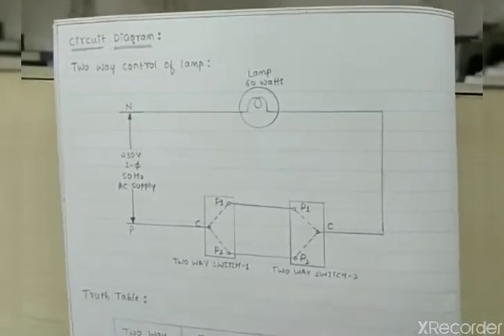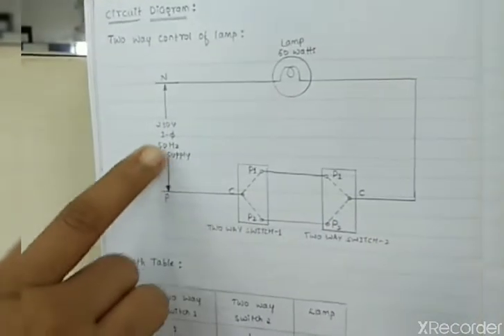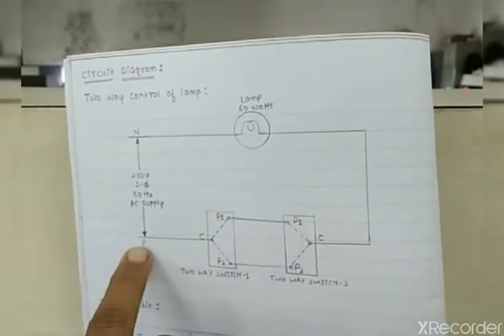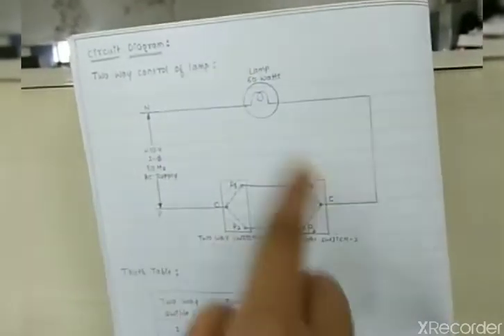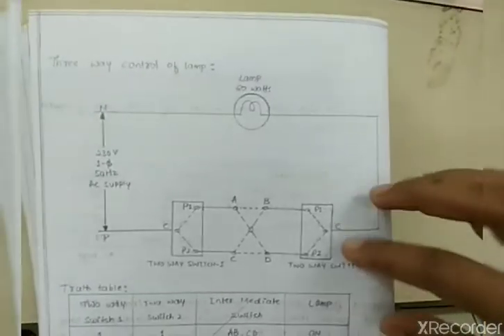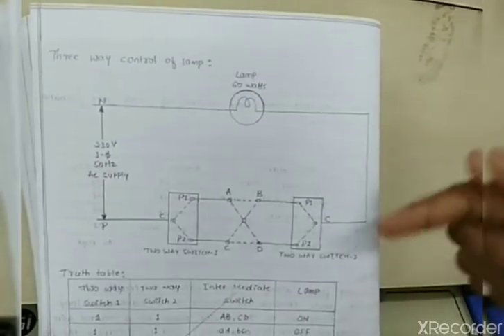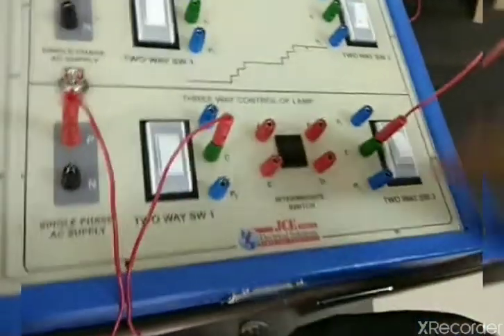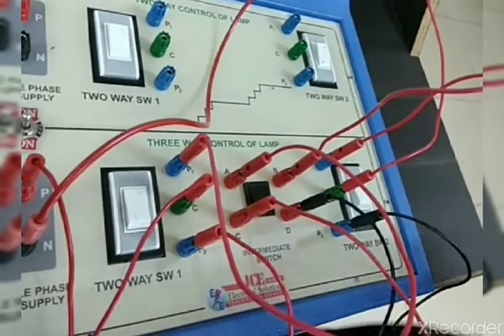JCE EE: Two way & Three way control of Lamp 18ELEL18/28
By

Prof.Laxmi Brungi & Prof.Shidlingayya Chatradamath